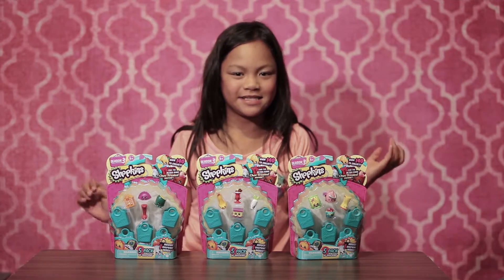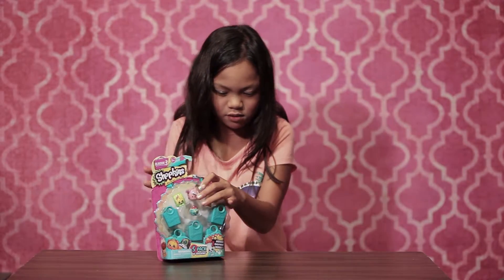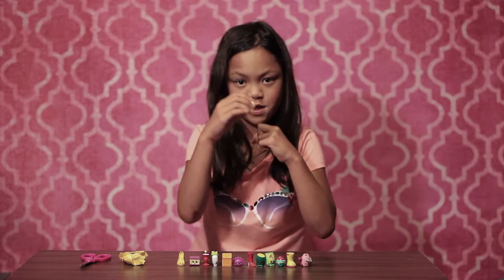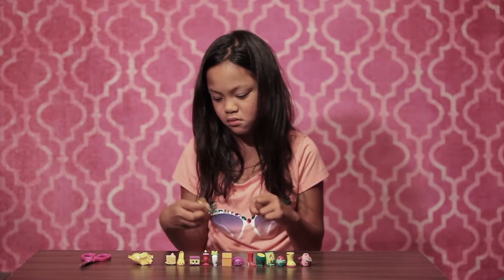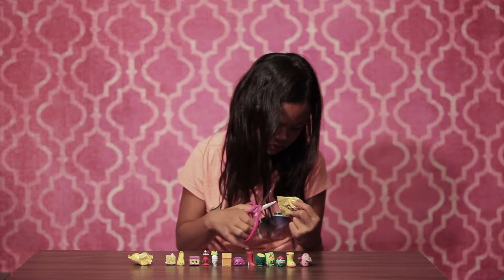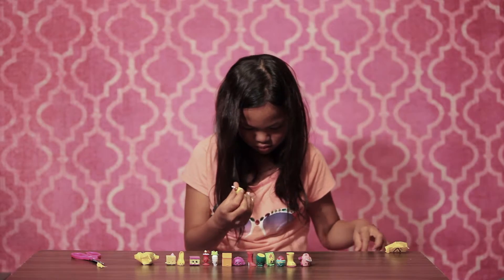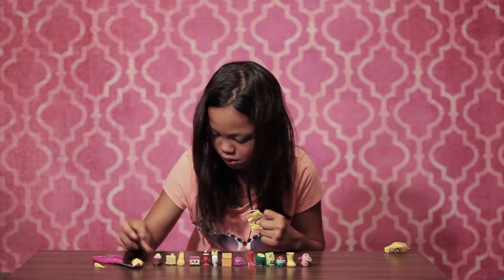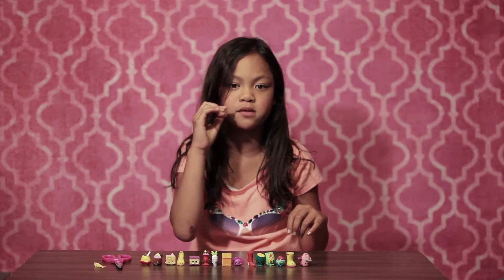Shopkins Season 3 unboxing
Shopkins Season 3 unboxing 5 packs